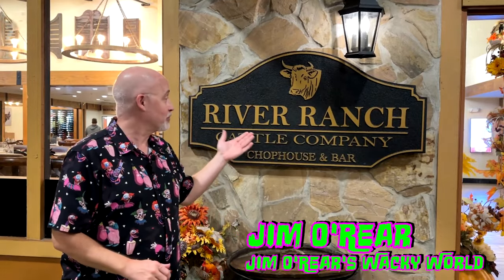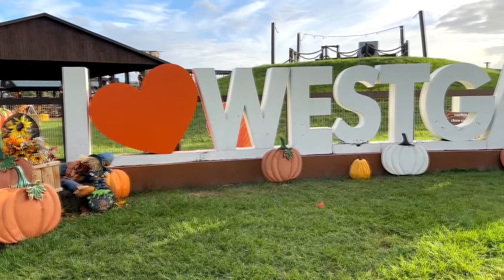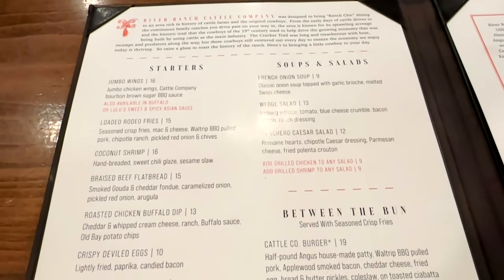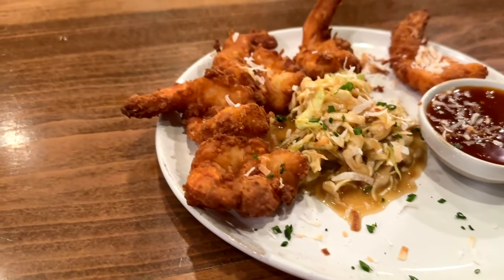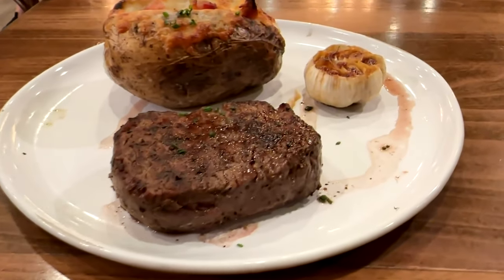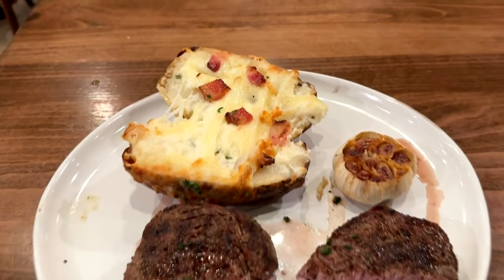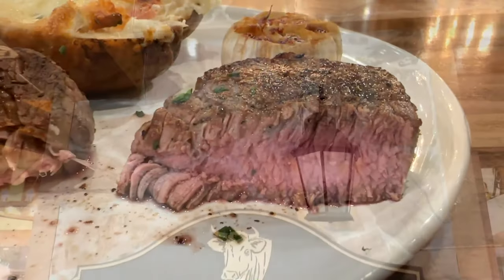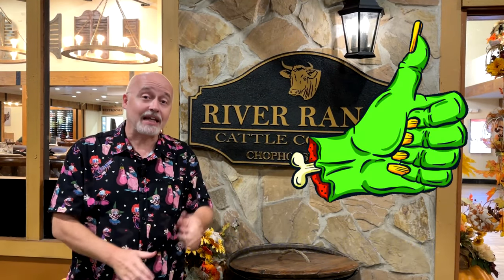River Ranch Cattle Company Dining Review At The Westgate River Ranch Resort And Rodeo!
Discover a Western dining experience at the River Ranch Cattle Company inside Westgate River Ranch Resort and Rodeo! In this review, we explore their mouthwatering dishes and Western atmosphere situated on one of the oldest working ranches in the United States. Watch to see if this is your next must-visit for great food and cowboy charm!

CHAPTERS:
00:00 Introduction
01:12 Menu
01:28 Starters
02:25 Main Course
03:30 Recap